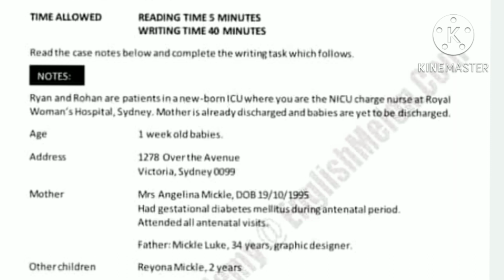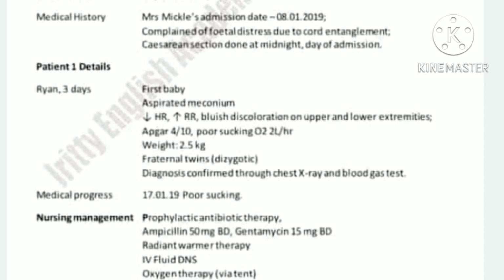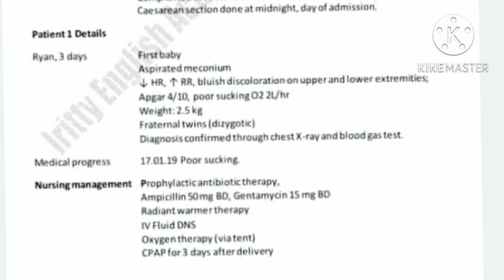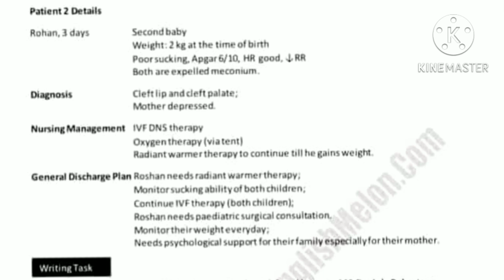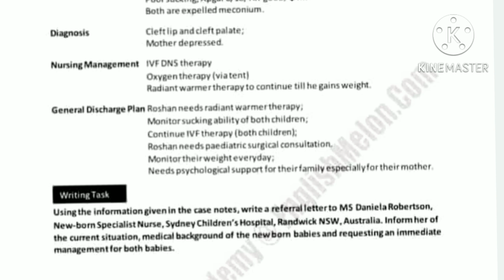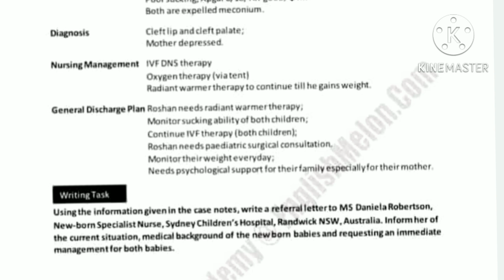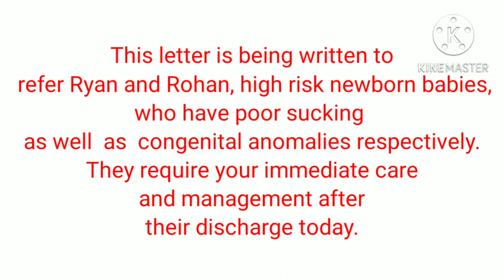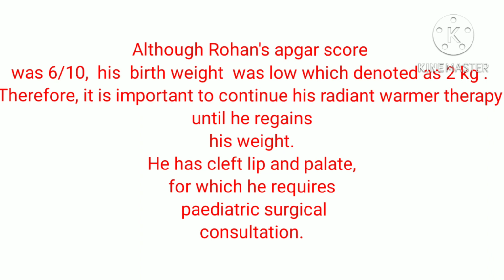OET LETTER# TO A# NEW - BORN SPECIALIST NURSE# Ryan and Rohan#